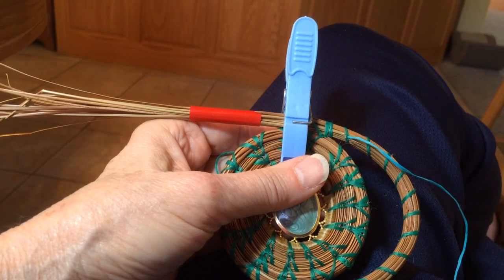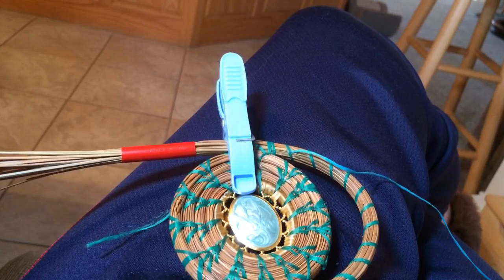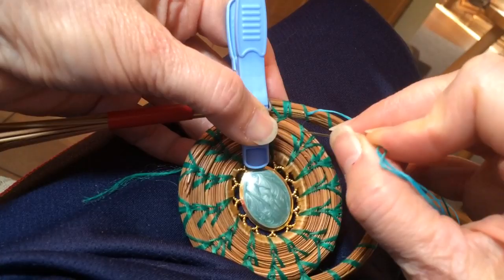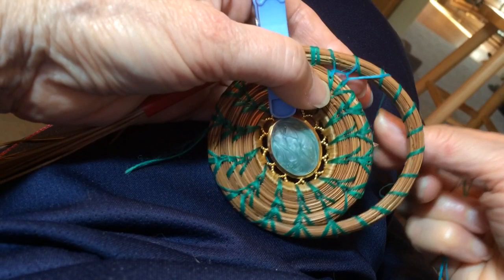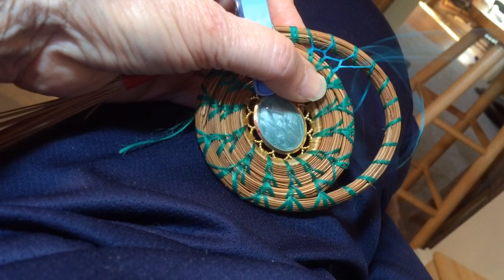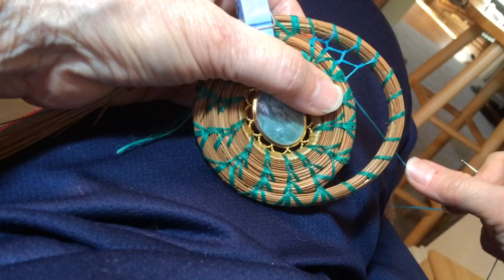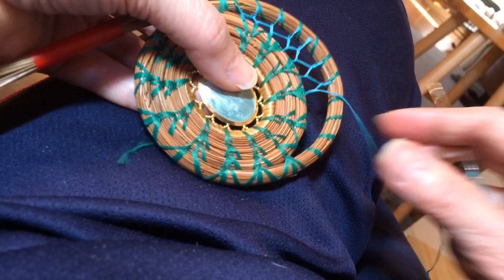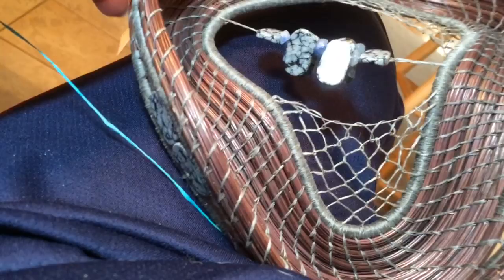Pine needle coiling Fagot stitch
Demo of how to do the fagot stitch.